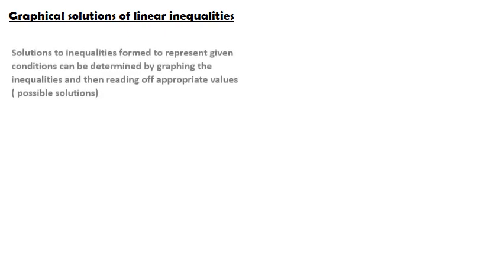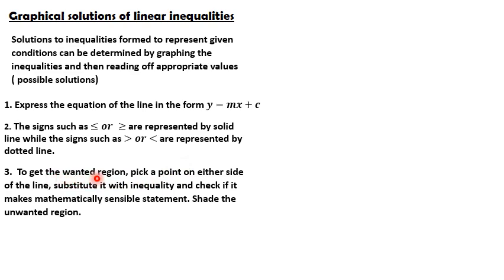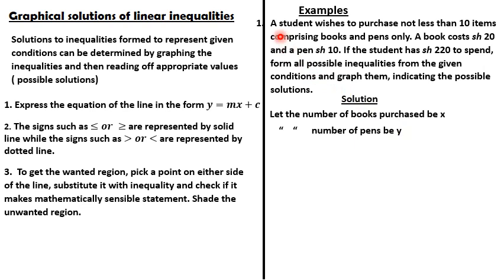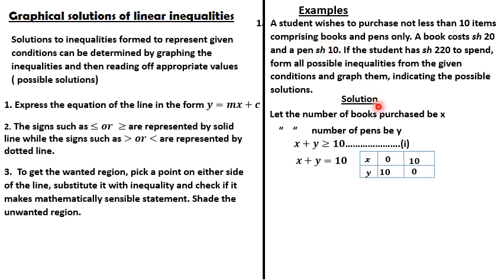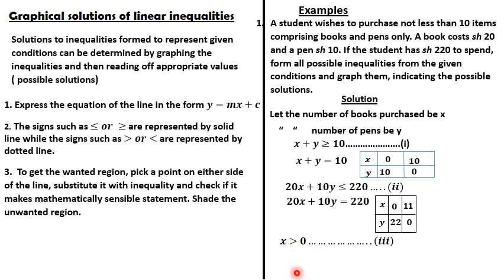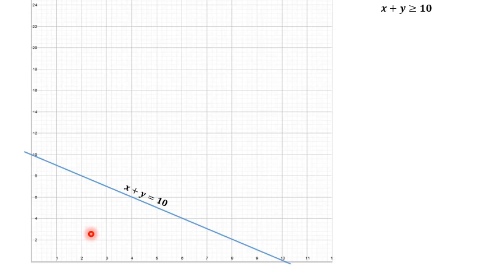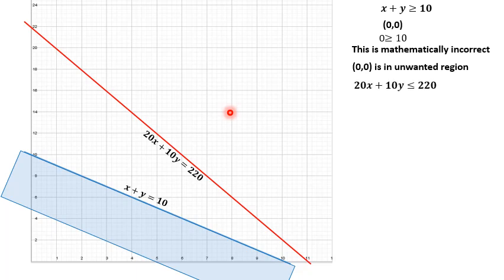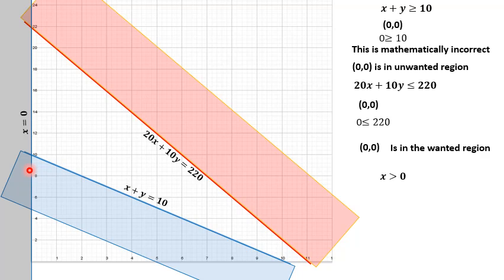LINEAR PROGRAMMING: GRAPHICAL SOLUTIONS OF LINEAR INEQUALITIES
SIMPLE WAYS OF SOLVING LINEAR INEQUALITIES GRAPHICALLY